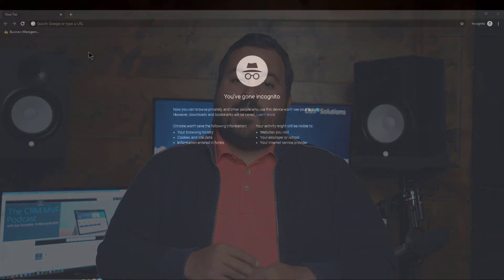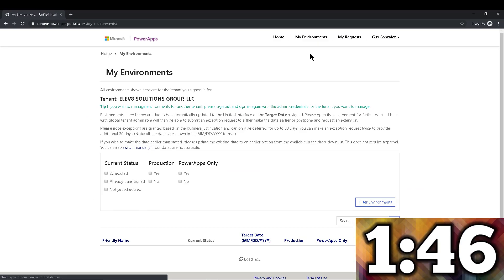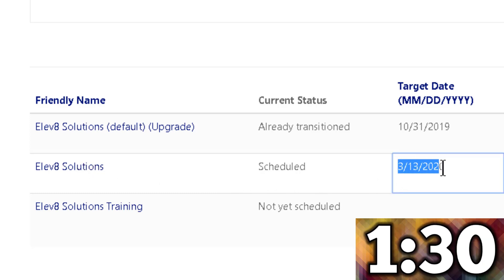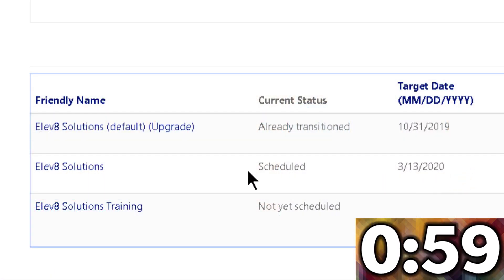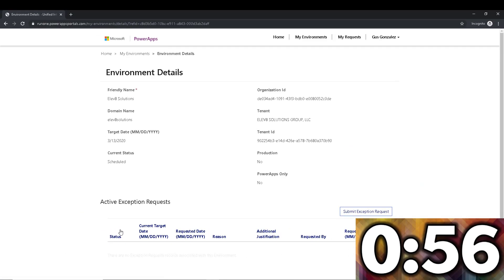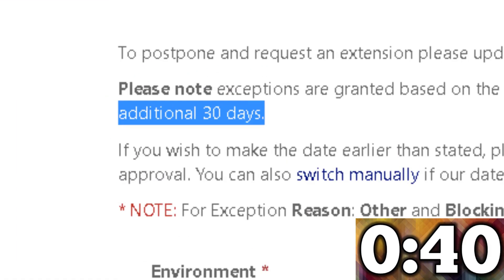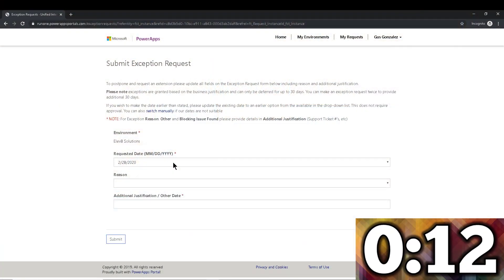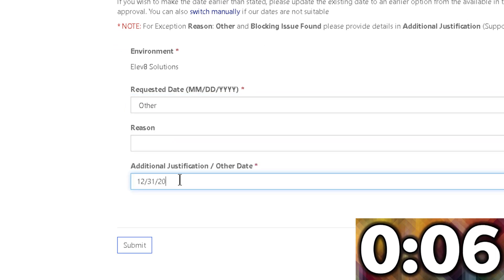Dynamics 365 2MT Episode 100: PUSHED TO THE UNIFIED INTERFACE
THIS IS NOT A DRILL!!!

Your organization might be getting upgraded to the Unified Interface VERY SOON and there's a chance you didn't know about it!

This video will show you how to find out when you are getting upgraded, and what can you do if you don't have enough time to make the transition.